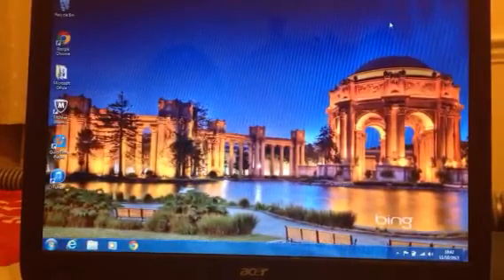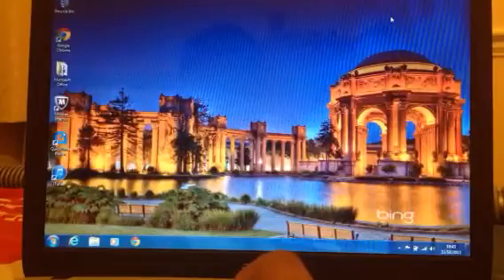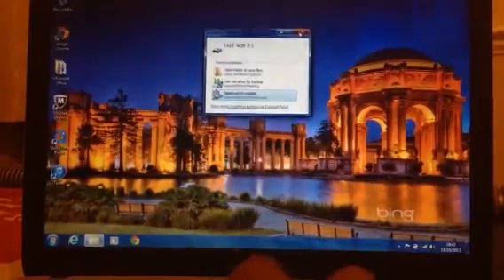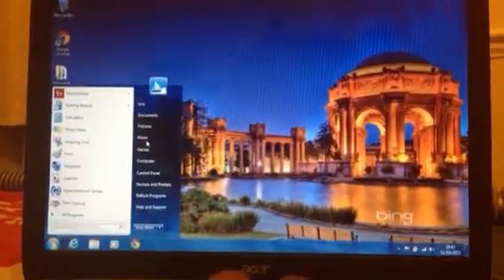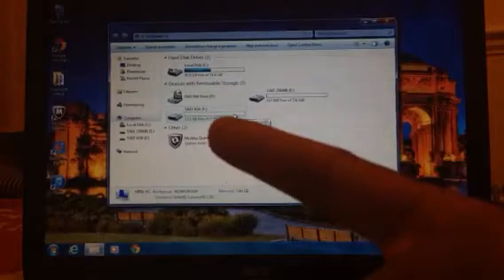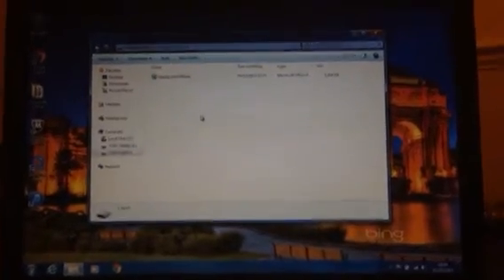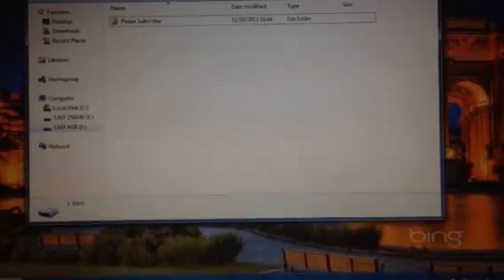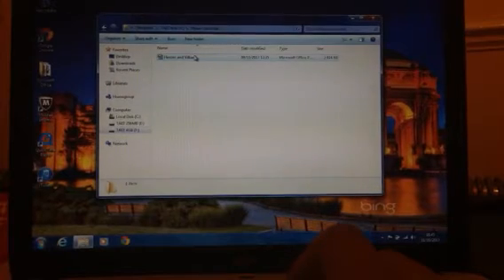How To Make A New Folder On A USB Flash Drive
taefdewan

PeeeM:

20D25F4E

Skype:

taef99

taef99